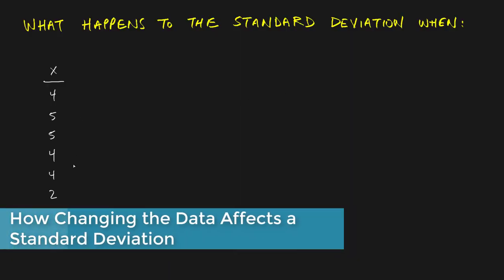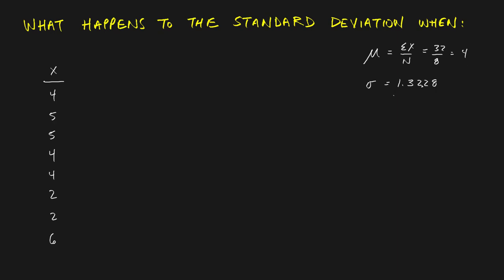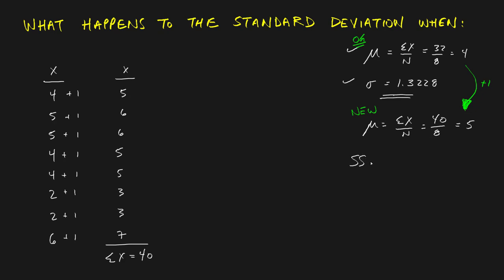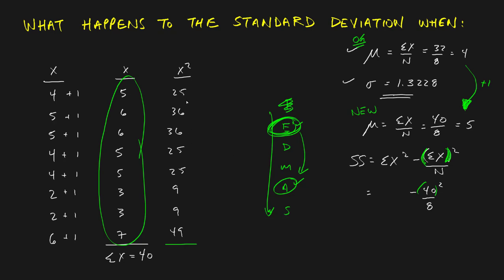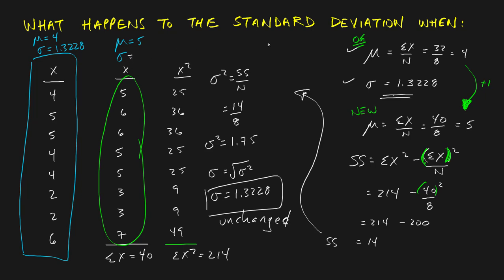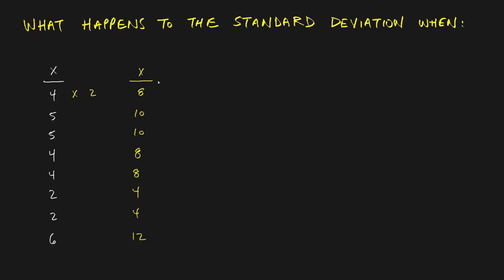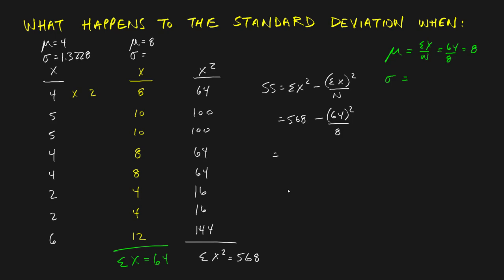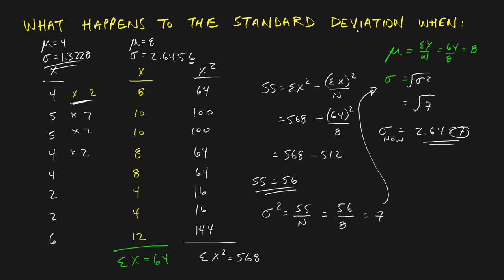How Changing the Data Affects a Standard Deviation